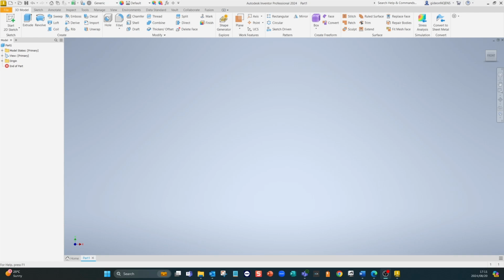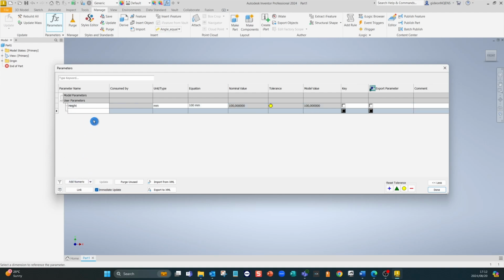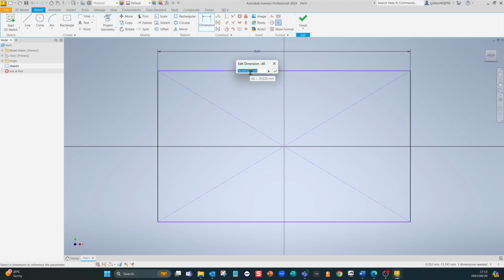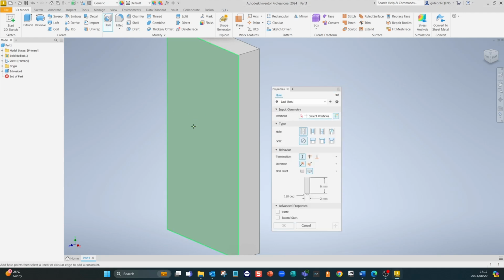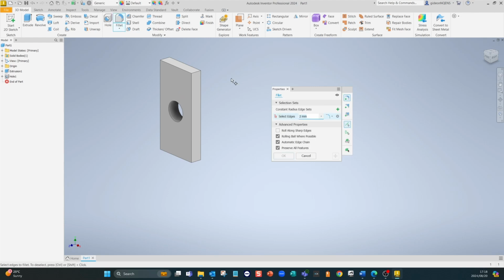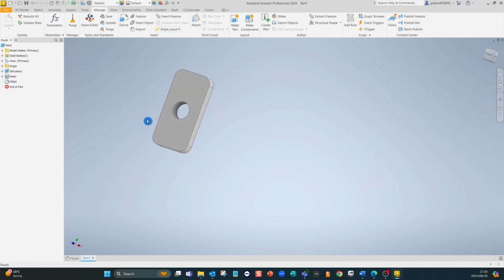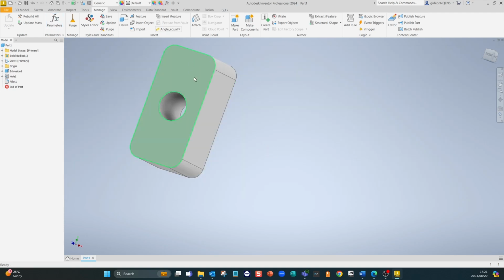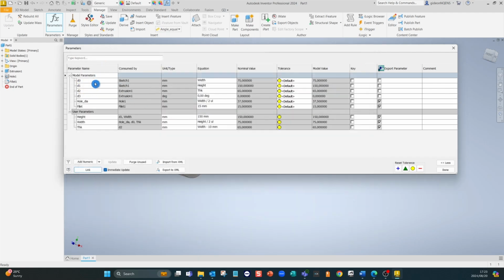Creating Parameters within Inventor